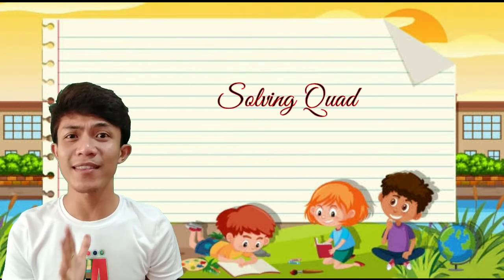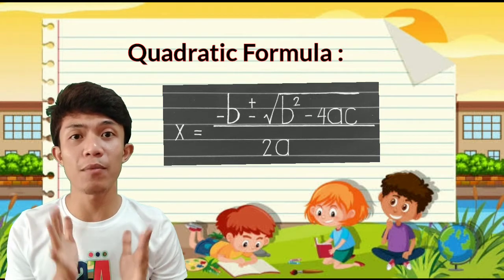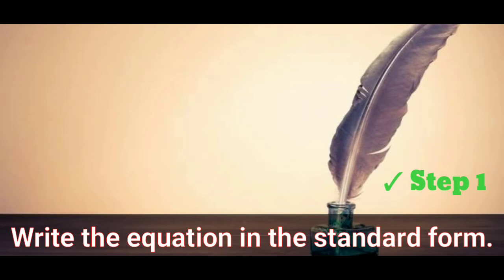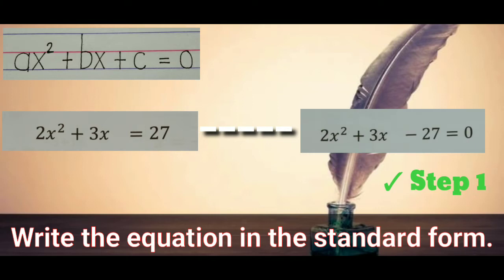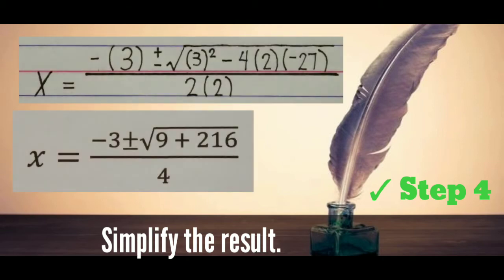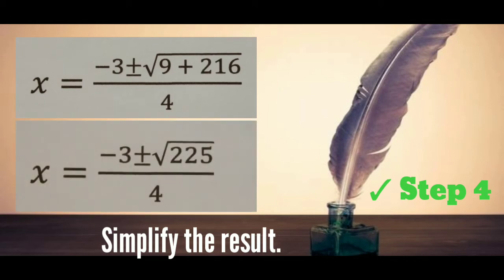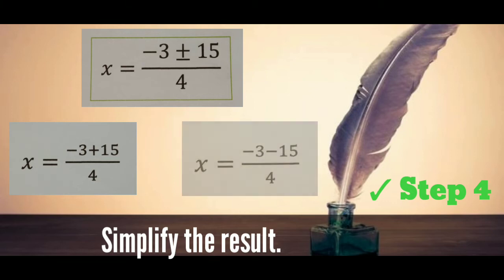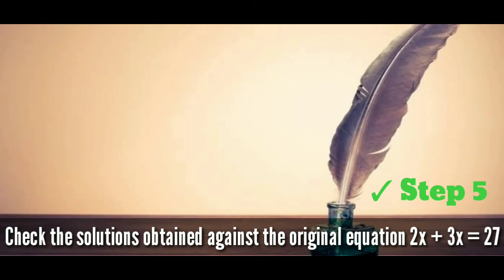Grade 9 - Solving Quadratic Equation Using Quadratic Formula (ax°+bx+c=0) | By Steps